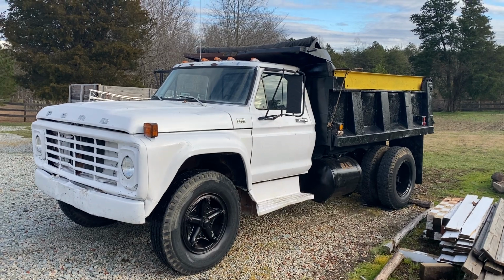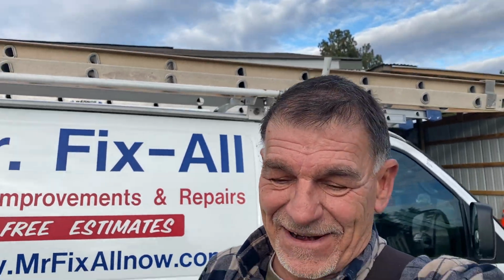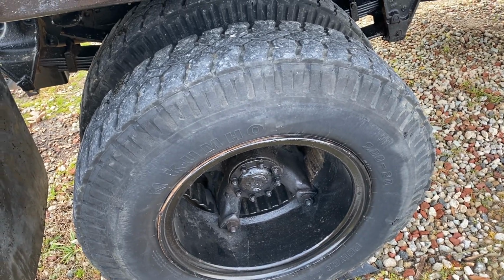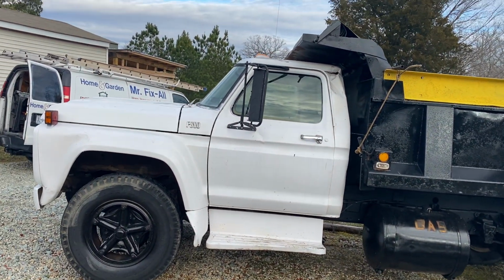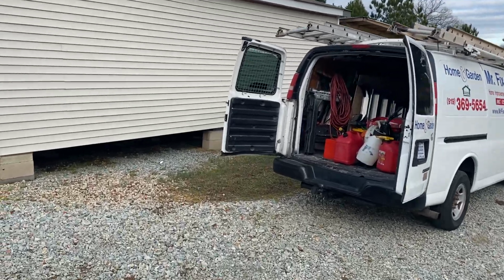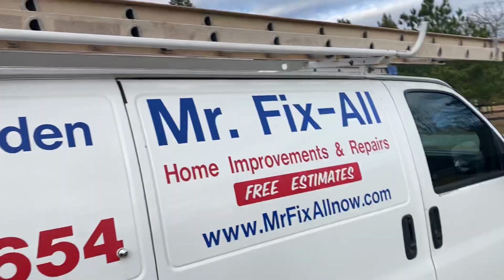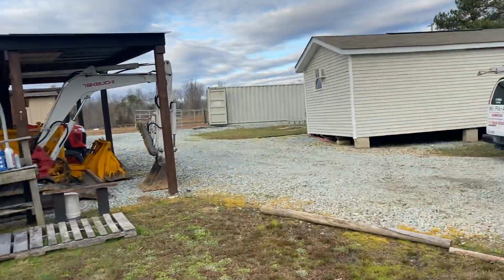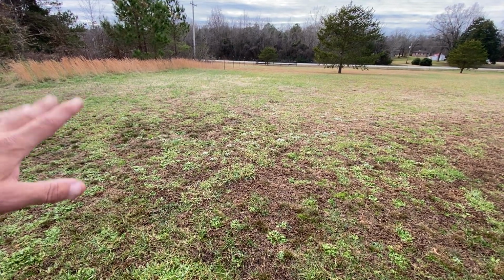Building 40 x 40 work shop. What's the cost??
Tell me what it would cost,  for you to build a 40 x 40 building.  Materials and labor.  BE REAL ON THE MONEY$$$$$$$$$$$$$  WHAT WOULD YOU BUILD and for how much???